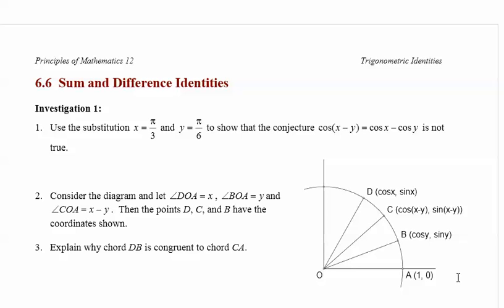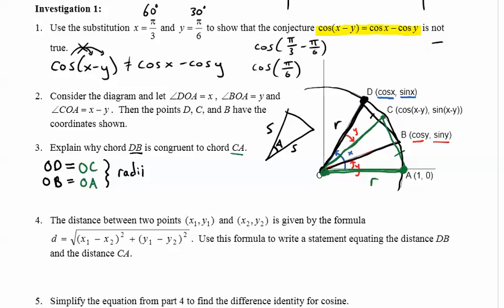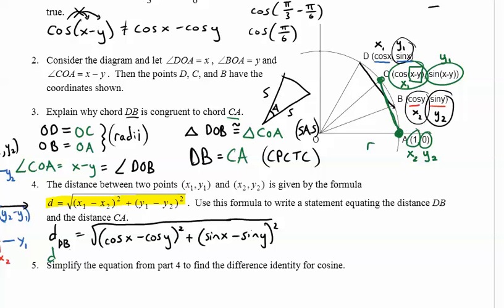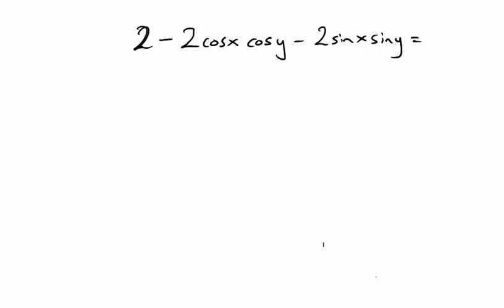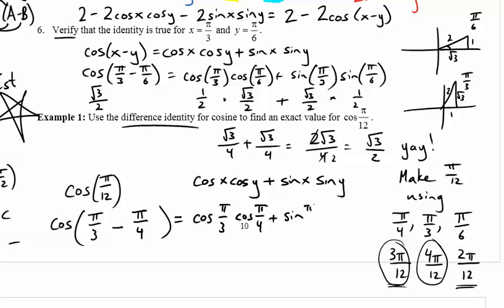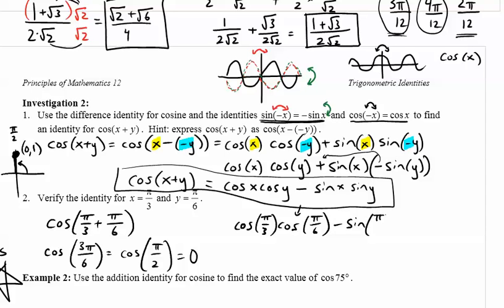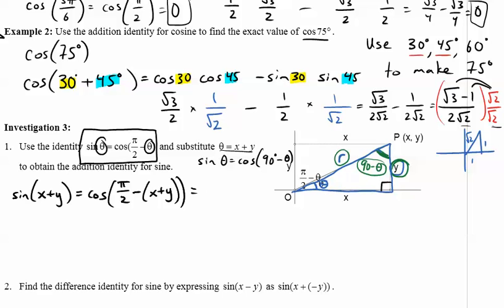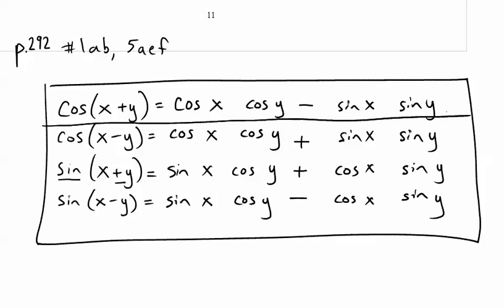Lesson 6 6A Trig Sum Identities